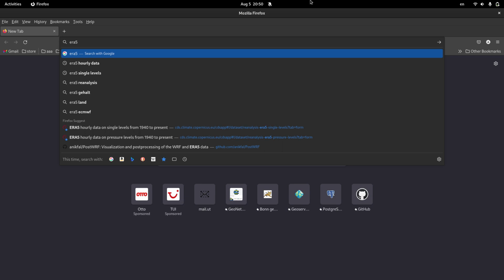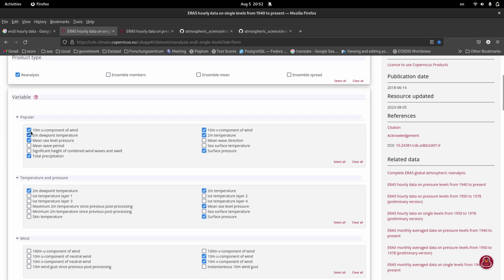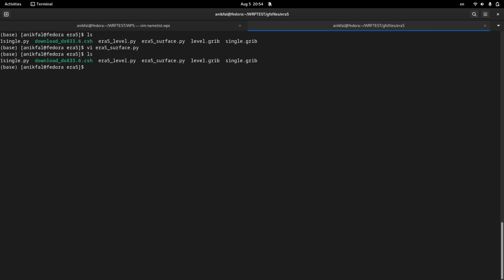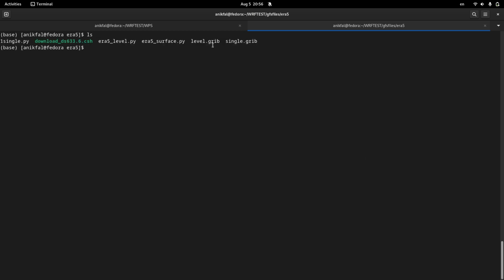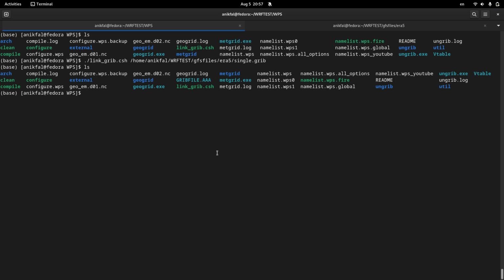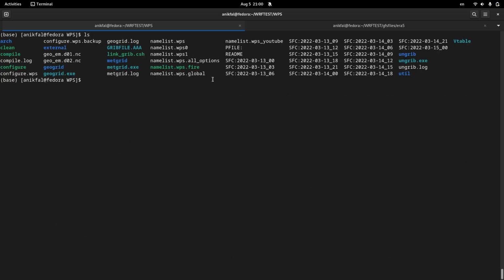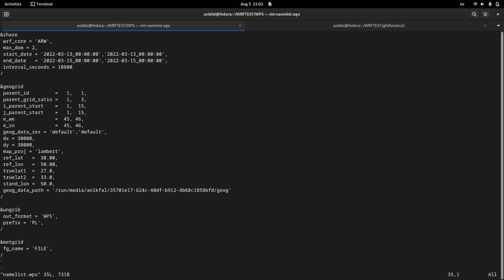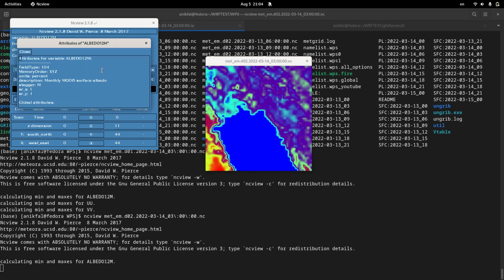WRF preprocessing (WPS): ungrib ERA5 data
Access to ERA5 surface data: cds.climate.copernicus.eu/cdsapp#!/dataset/reanalysis-era5-single-levels?tab=form
Access to ERA5 pressure level data: cds.climate.copernicus.eu/cdsapp#!/dataset/reanalysis-era5-pressure-levels?tab=form
Access to CDS API (python module to get ERA5 data): cds.climate.copernicus.eu/api-how-to
Access to ERA5 download codes to run the WRF model